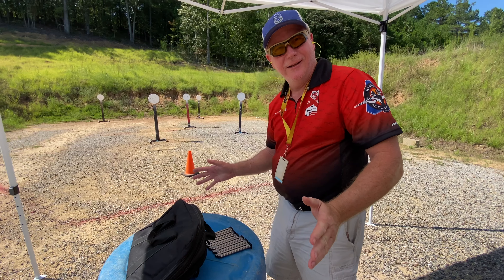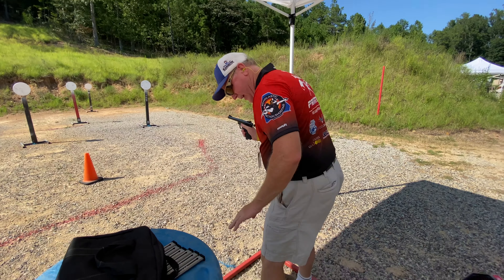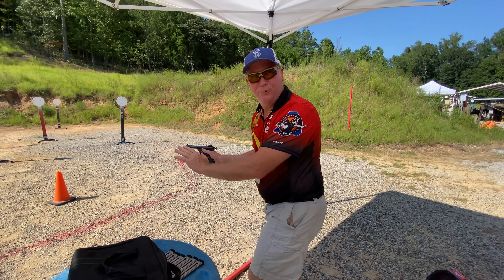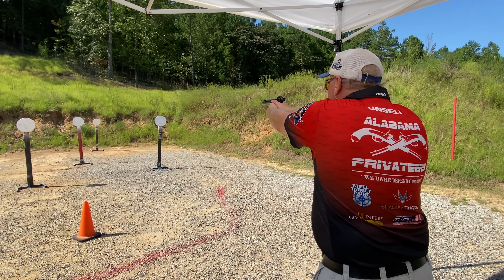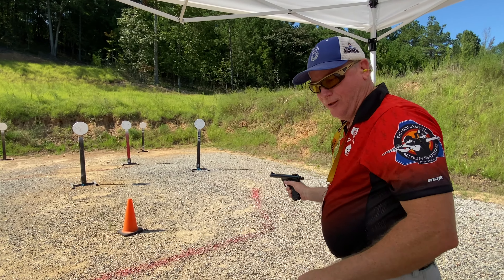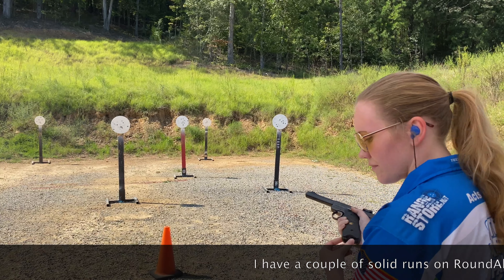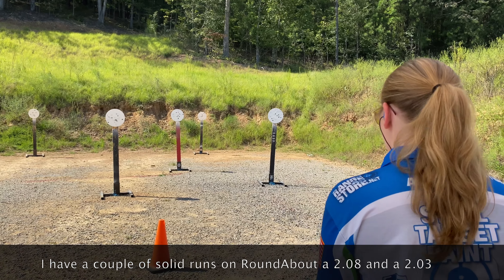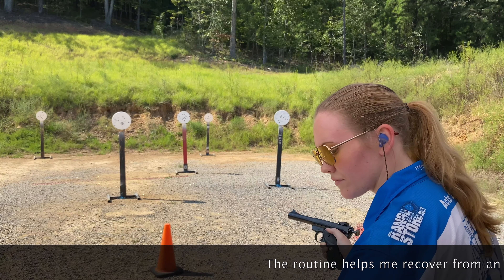Stage Routine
Goes over the importance of having a routine on every stage that you shoot.